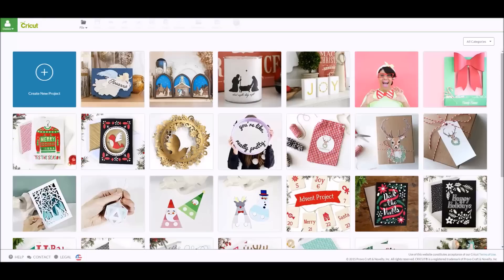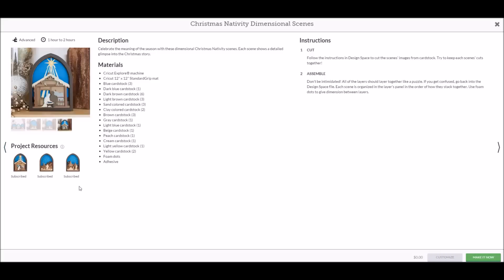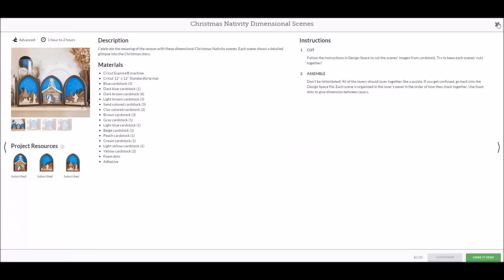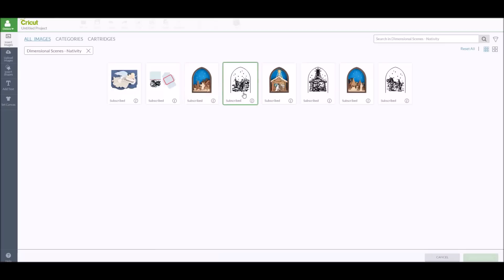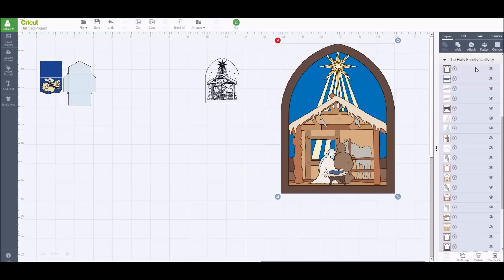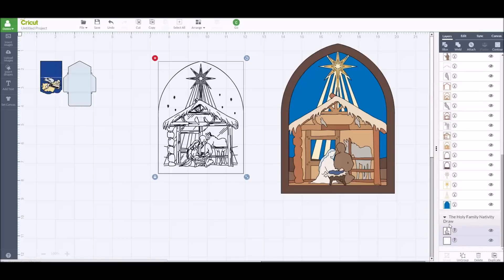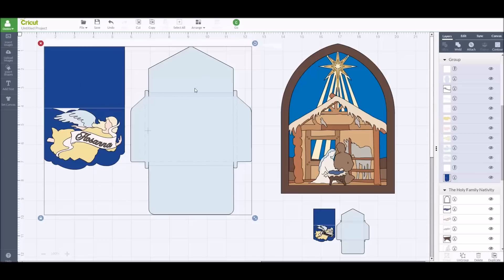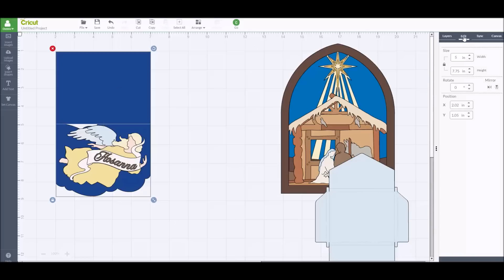Cricut Dimensional Scenes Tutorial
Cricut's new Dimensional Scenes are wonderful but tricky to put together the first time. Learn how to find them in Cricut Design Space, Size them and put them together to create gorgeous 3D Scenes.

Links to Purchase Products Mentioned in Video

*CTMH Cardstock packs used are Basics, Adventure and Whimsy